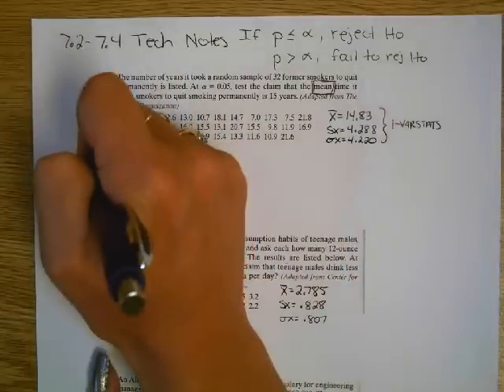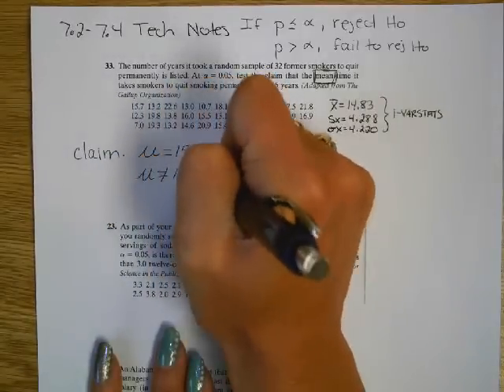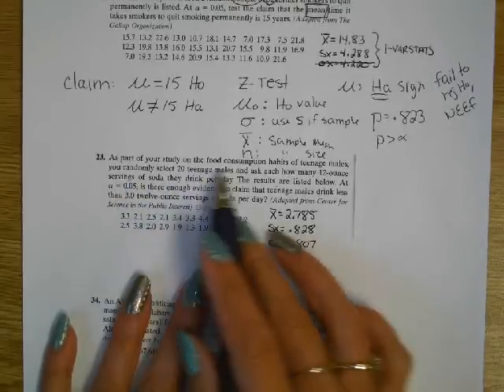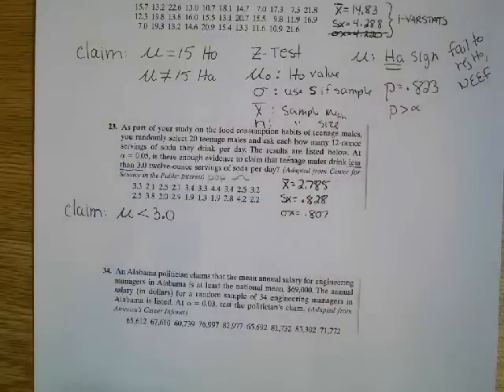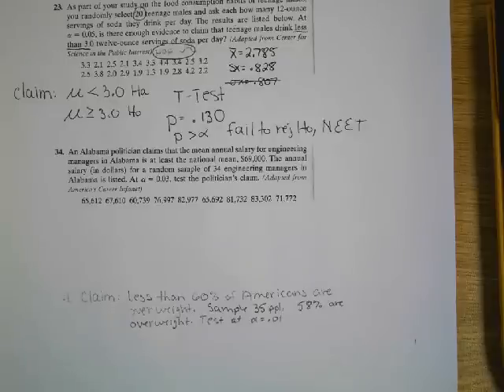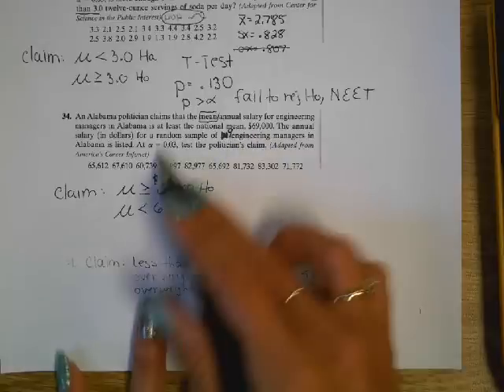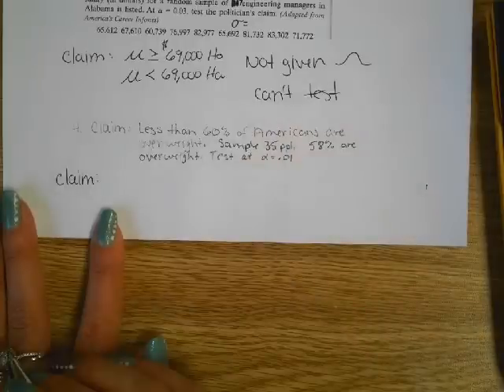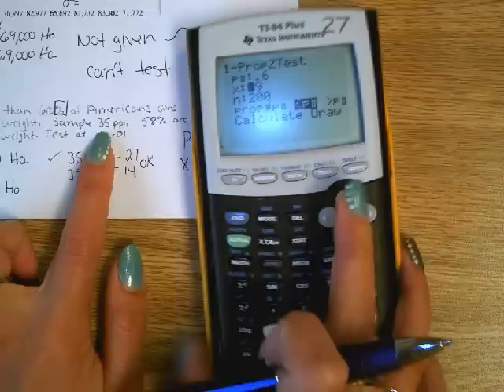S tech 2018